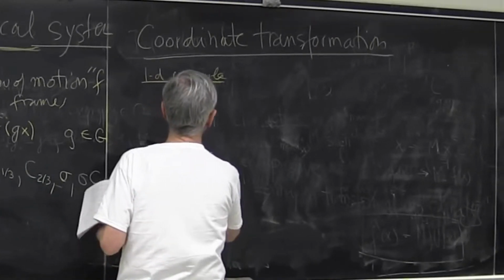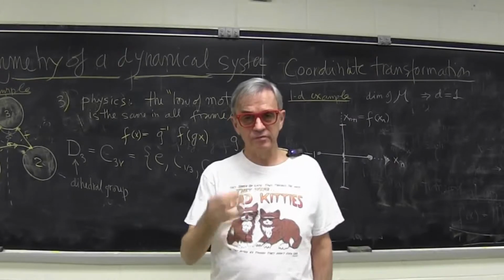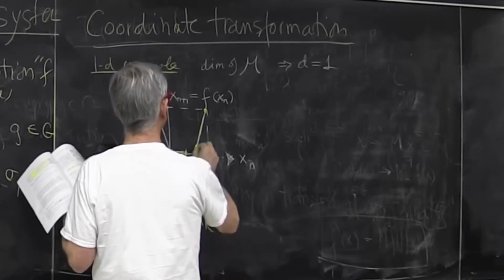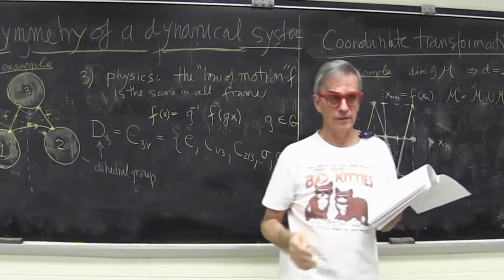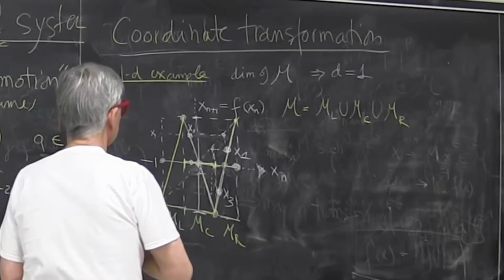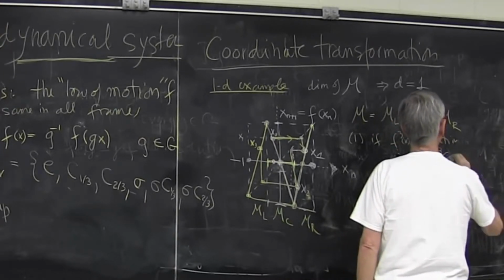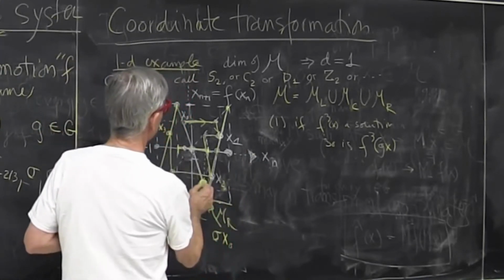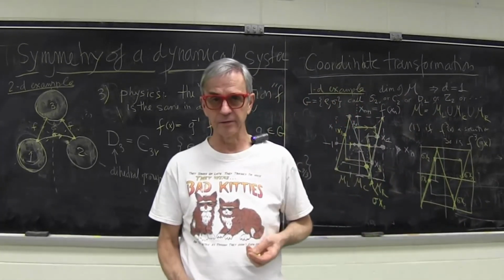Week 10 clip 5 - Example: a 1-dimensional system with a symmetry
Also:
    ChaosBook.org chapter World in a mirror - Example: a 1-dimensional system with a symmetry

Instructor: Predrag Cvitanović
ChaosBook.org/~predrag/courses/PHYS-6124-20
Aug 18 to Nov 24 2020, BlueJeans Meeting TT 09:30 - 10:45

YouTube.com/playlist?list=PLVcaOb64gCp-J115RvfOhE1Yb4s584Mho

discrete1D1